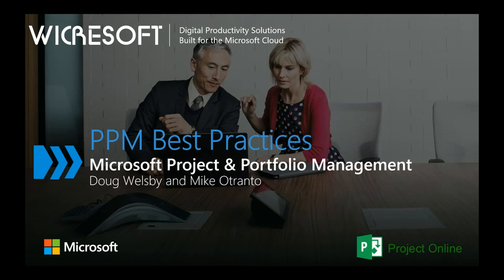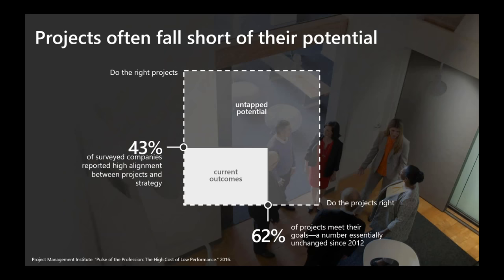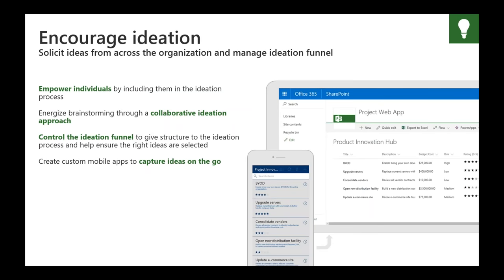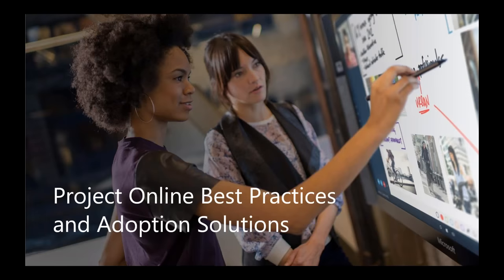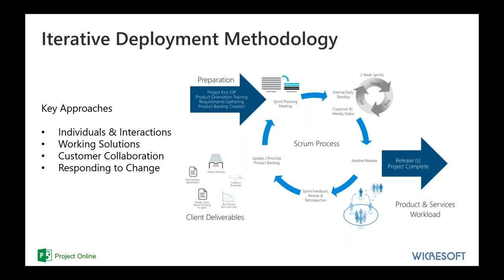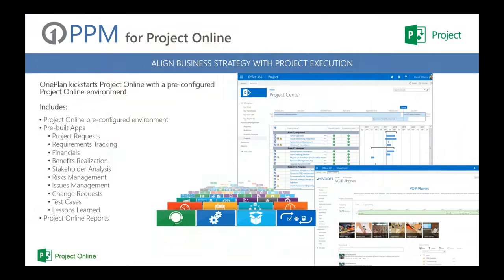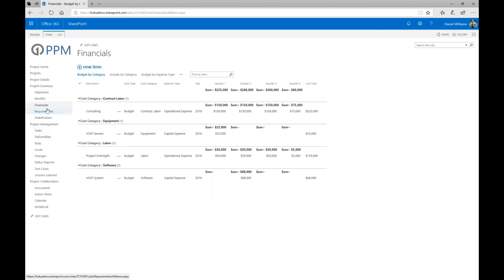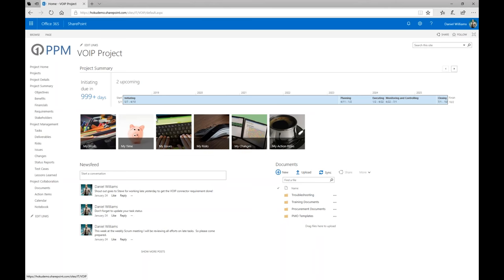Top Project Portfolio Management PPM Best Practices for Microsoft Project Online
Microsoft Project Online offers a flexible, powerful, comprehensive solution for Enterprise Project Portfolio Management and everyday work. Leveraging Project Online to increase productivity and provide transparency across your portfolio in the most effective way, without introducing complexity, is critical to your PMO’s success.

Join us for an overview of Microsoft Project Online as we showcase the best practices of 2018 that empower PMOs to drive more value, deliver maximum benefits, and alleviate adoption barriers that can cause gaps in productivity.   Topics include:

Common PMO Challenges
Project Online Overview
Project Online Best Practices
PPM Adoption Solutions